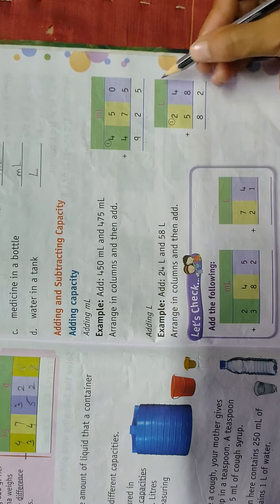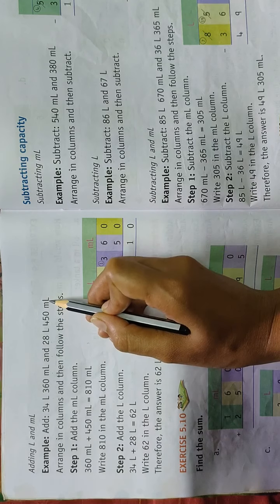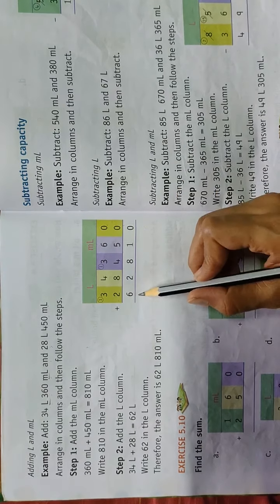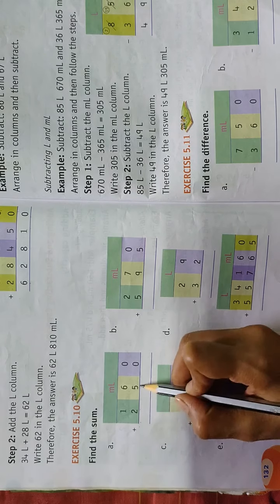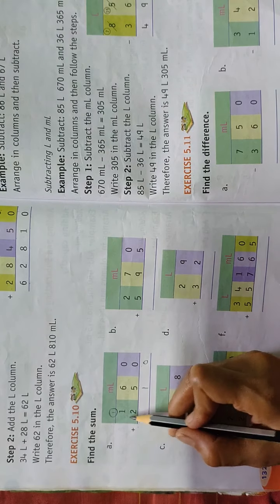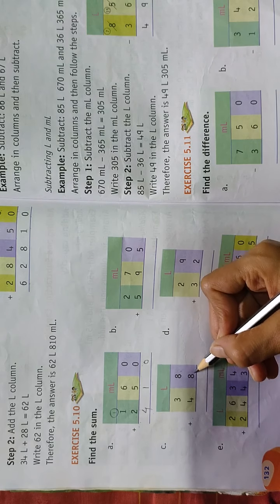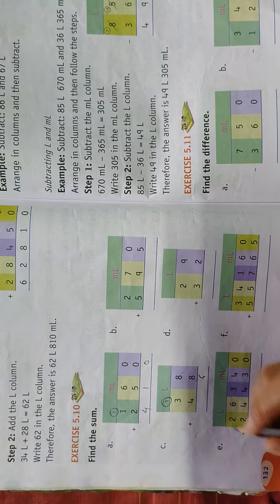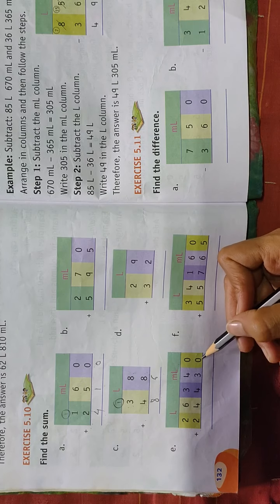Class 2|CBSC| 5.Measurement - Measuaring capacity | Adding capacity |Exercise 5.9 | Exercise 5 10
Explanation on measuaring capacity